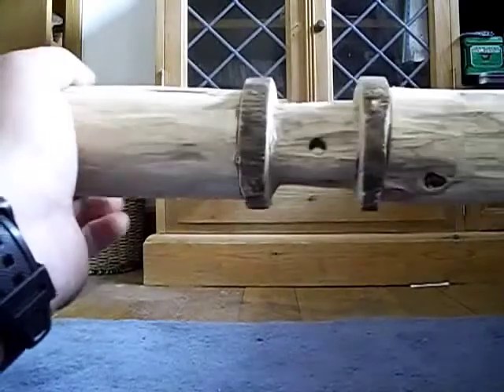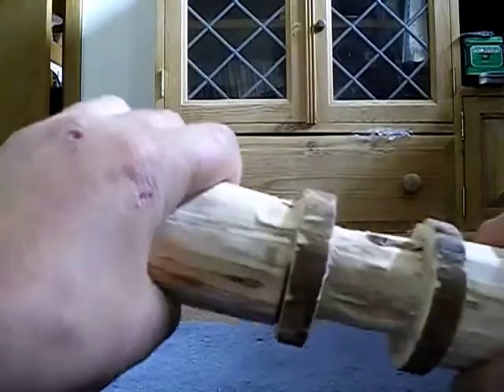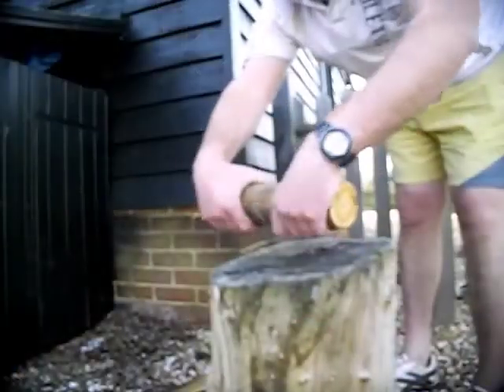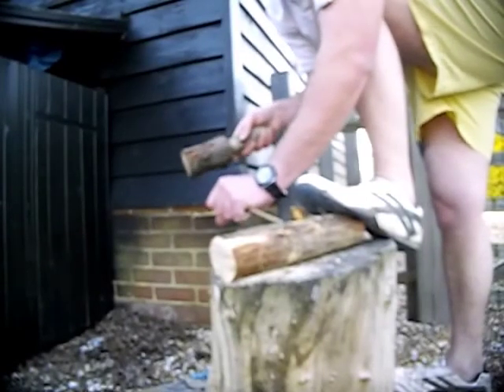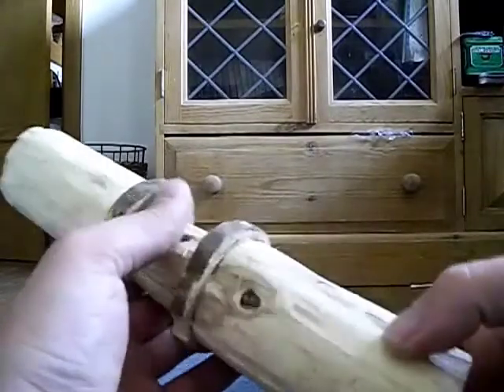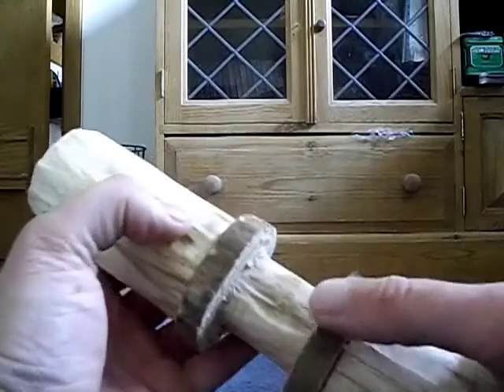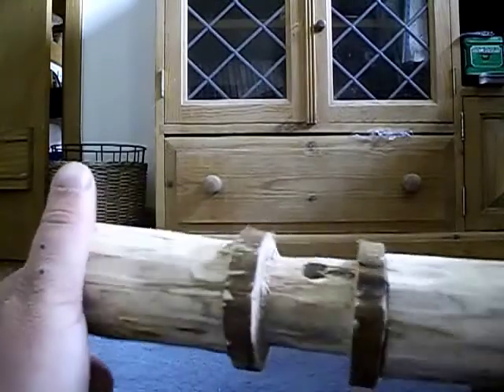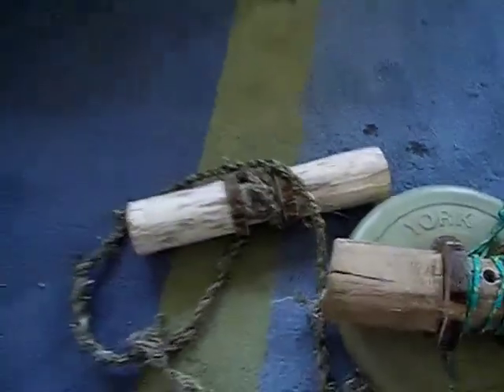Rustic Formarm / Wrist Exerciser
my take on a golds gym forearm and wrist exerciser. Sorry about the blurry footage.

Music,